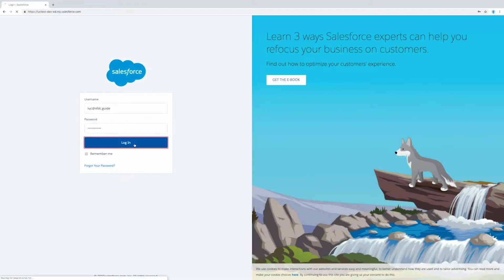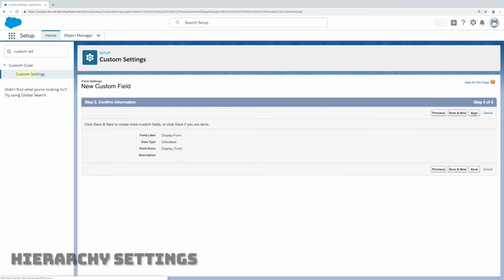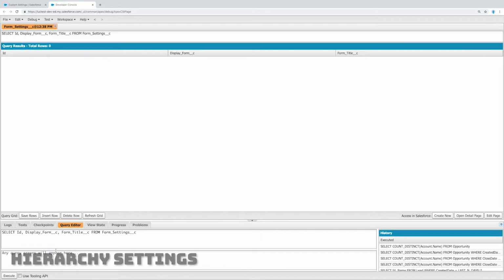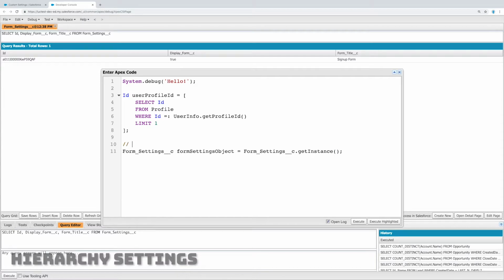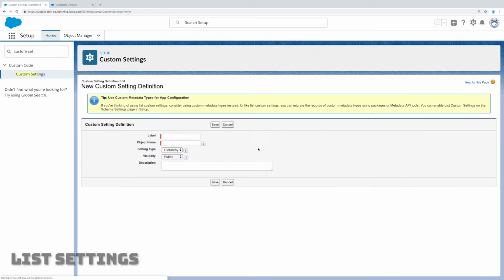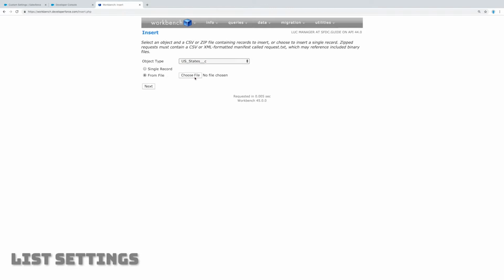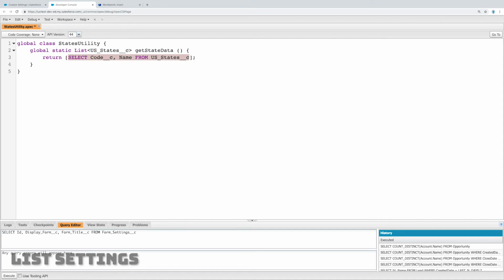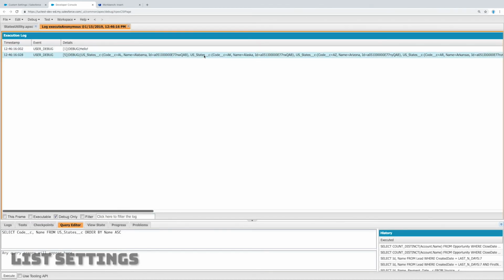Leveraging Custom Settings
In this video, we'll be taking a look at custom settings. They come in two types, Hierarchy and List, and we will create a very simple example of each and show how to access that information via Apex/SOQL.

Please leave any feedback in the comments below. Thanks!